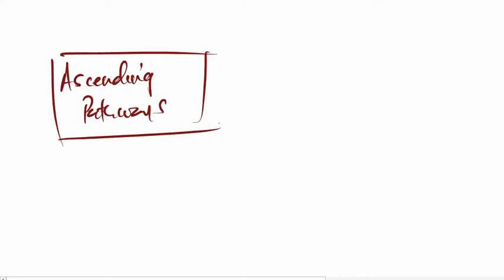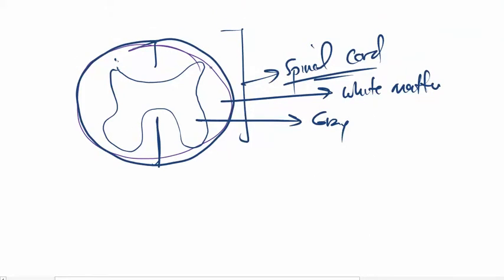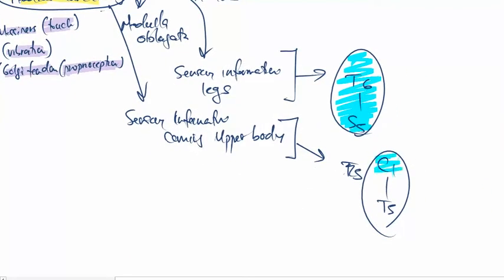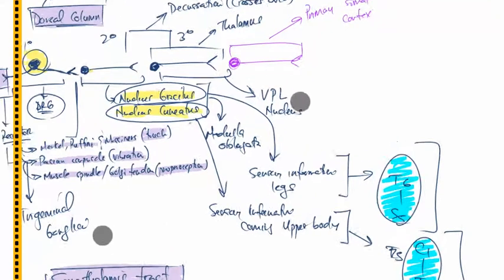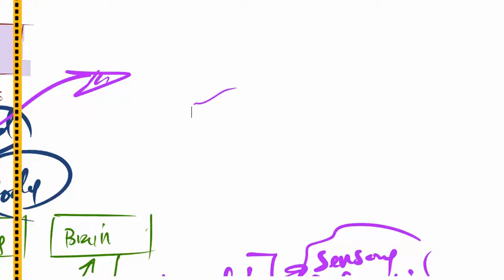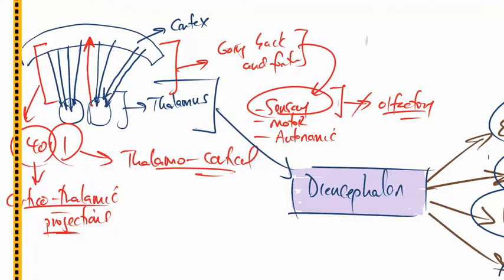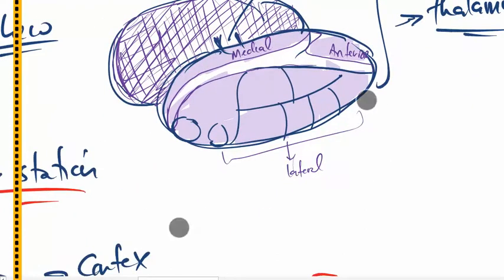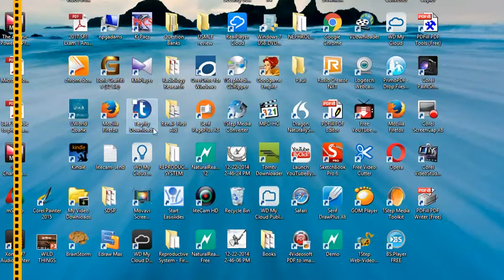Ascending Pathways /Thalamus